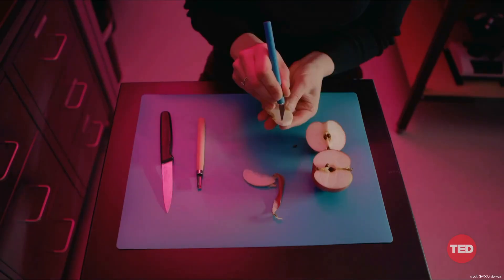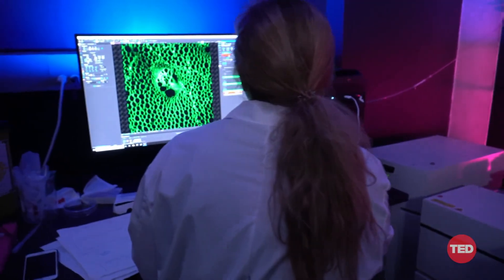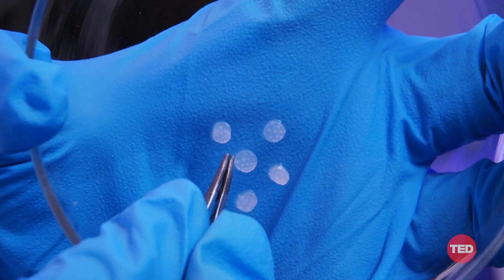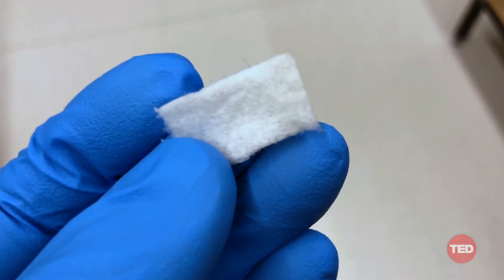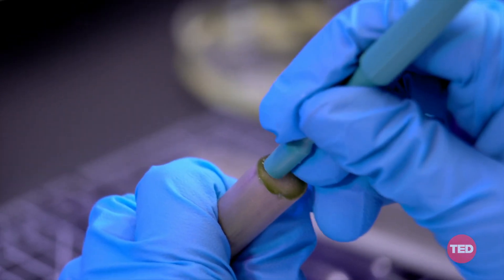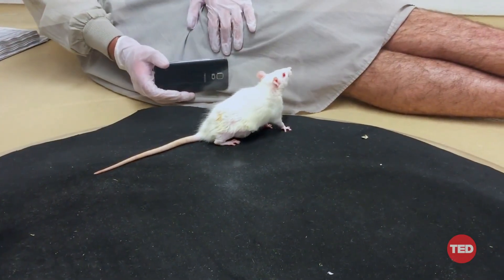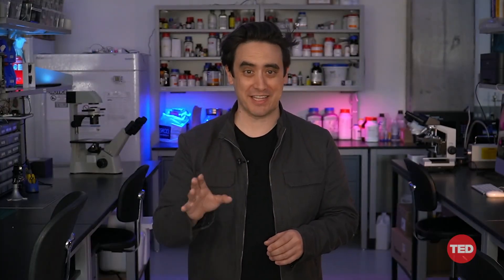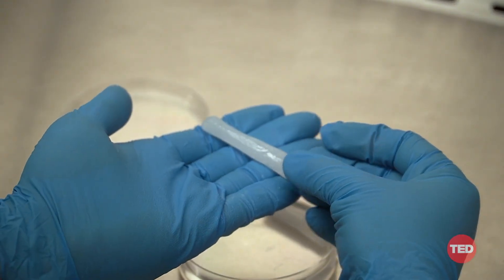Could we treat spinal cord injuries with asparagus? | Andrew Pelling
Take a mind-blowing trip to the lab as TED Senior Fellow Andrew Pelling shares his research on how we could use fruits, vegetables and plants to regenerate damaged human tissues -- and develop a potentially groundbreaking way to repair complex spinal cord injuries with asparagus.